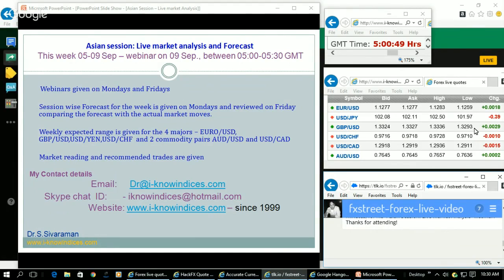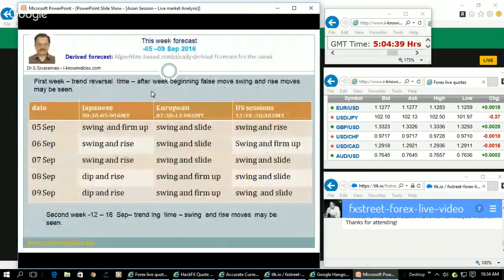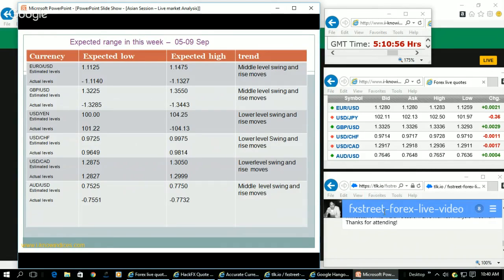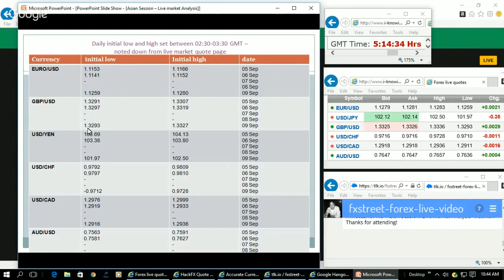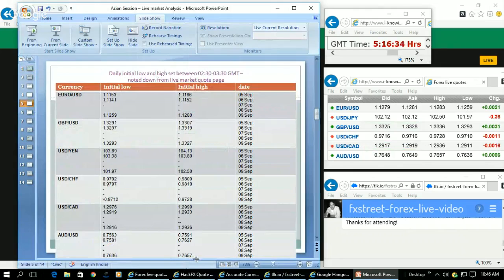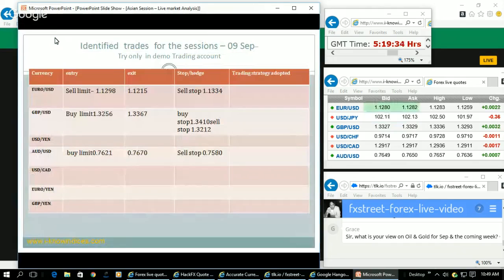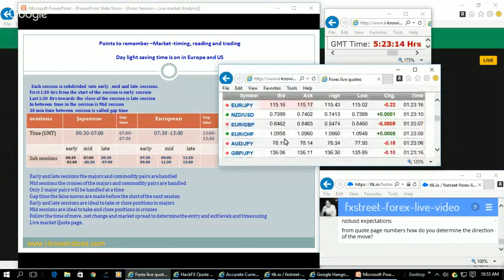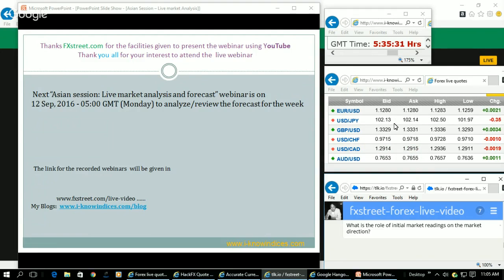Asian session: Live market analysis and forecast 09/09